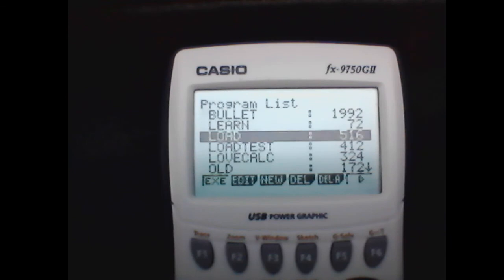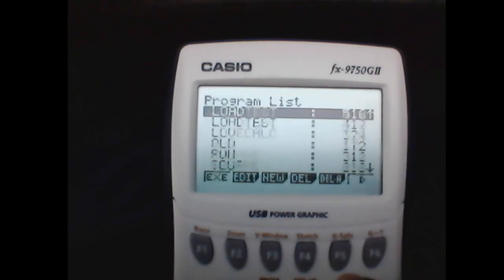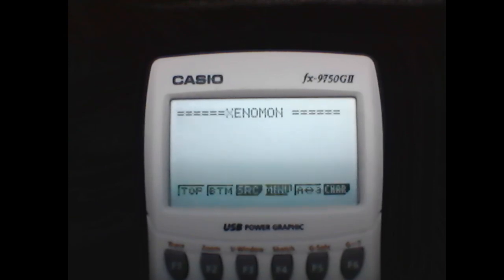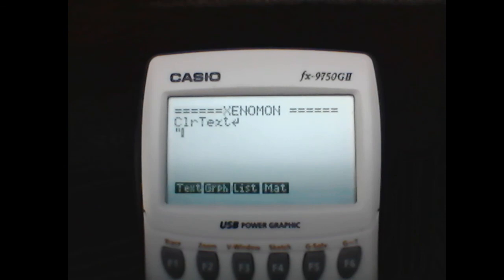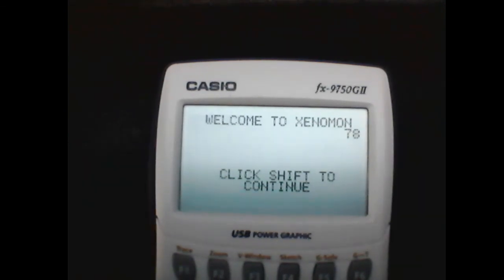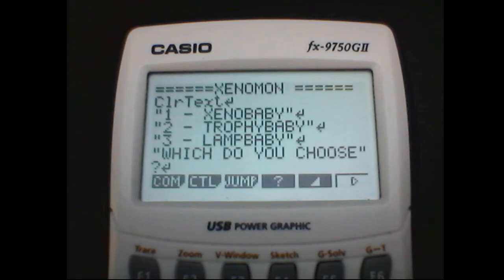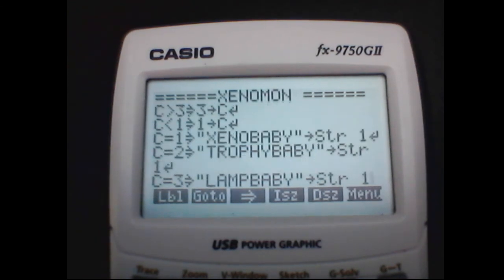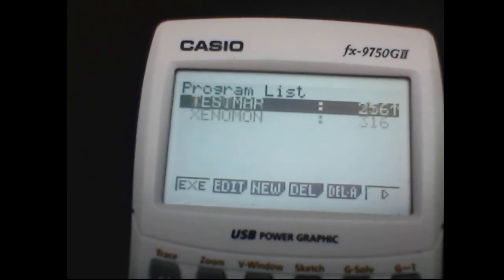Programming my own version of Pokemon on the Casio FX-9750GII Part 1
In today's video, I am doing part 1 of who knows how many, on programming my own version of Pokemon. Thanks "Raging Fire" for the idea!